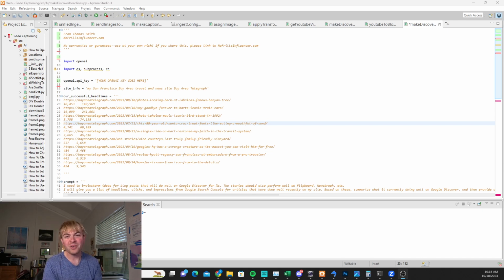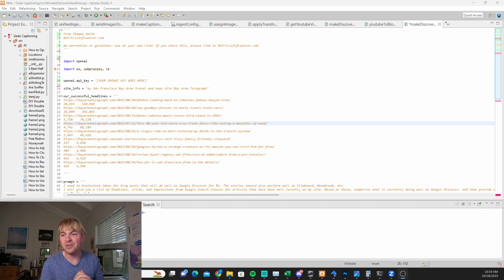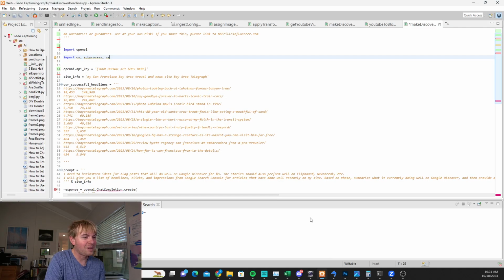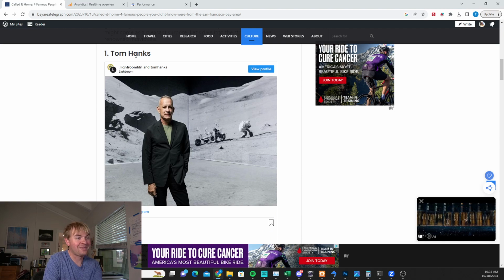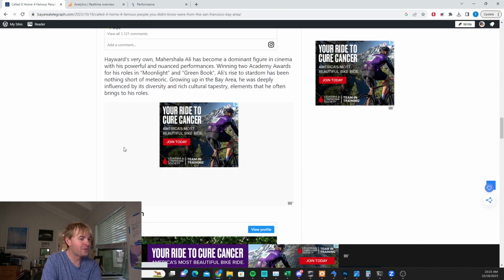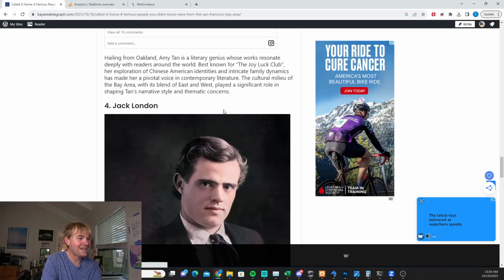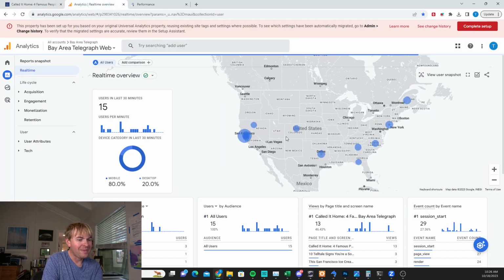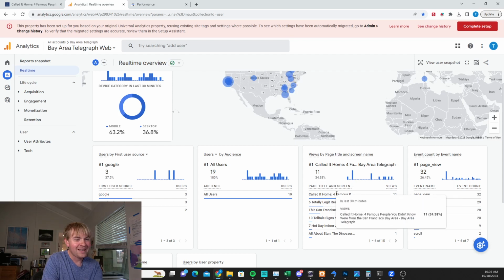Demo: My Free Google Discover AI Headline Writing Python Script (Great for Flipboard/Newsbreak Too!)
I walk through a free, simple tool I created that uses existing data from Google Discover to suggest new headline/article ideas for your blog.

The same articles tend to do great on Flipboard, Newsbreak, and other engagement-focused platforms, too!